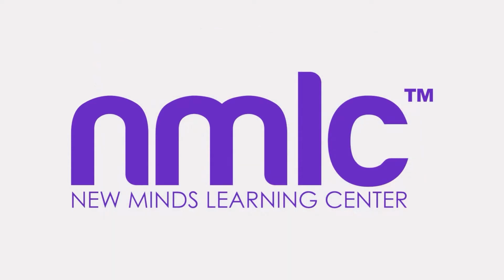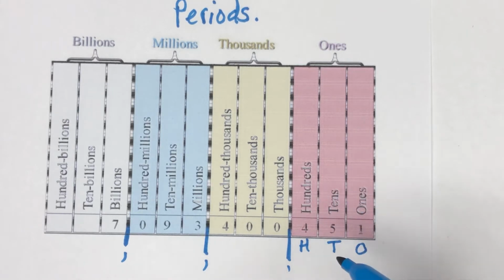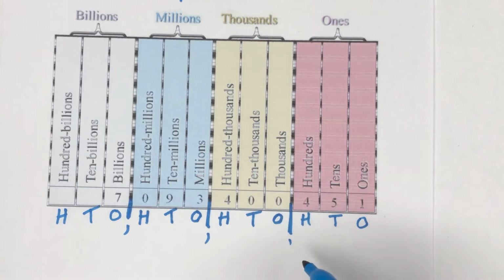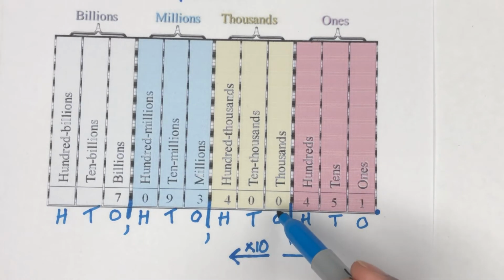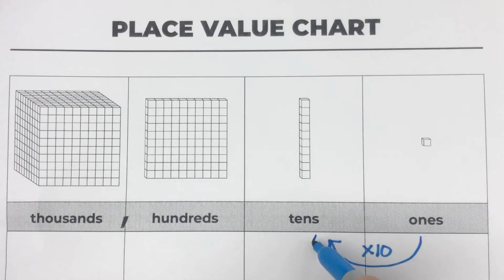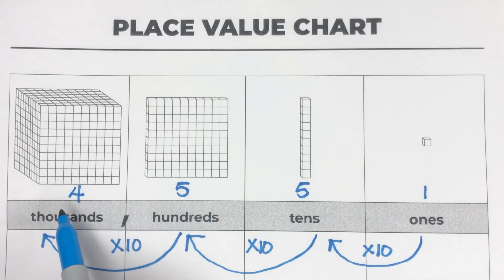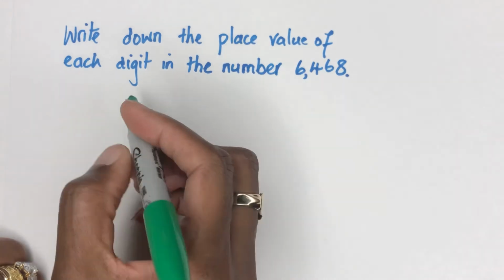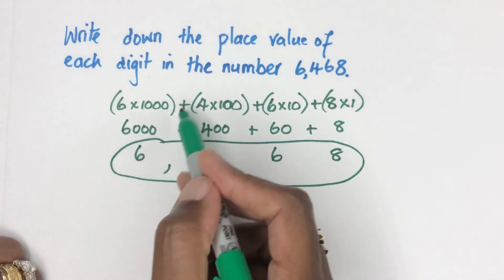Investigating Place Values and Patterns!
This video is all about investigating place value and patterns that are involved in the place value order. Have you noticed that the place value increases by 10 as we move to the left, and decreases by 10 as we move to the right?  This will help students who are having difficulty with place value to remember the pattern.

Music Artist:  Harmony
Song:  It’s Like Everyday
Publishing:   Jack Russell Music Ltd.

FAQ:
London, England 🏴󠁧󠁢󠁥󠁮󠁧󠁿
•Where are your parents from?
Jamaica 🇯🇲
•Are you married?
Yes
•Do you have children?
Yes